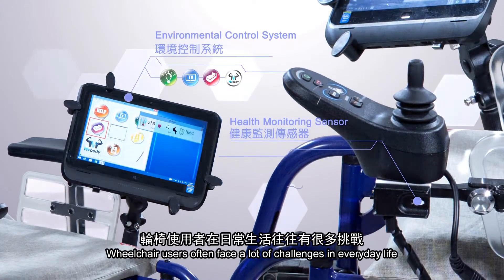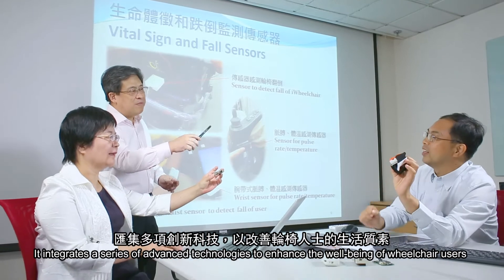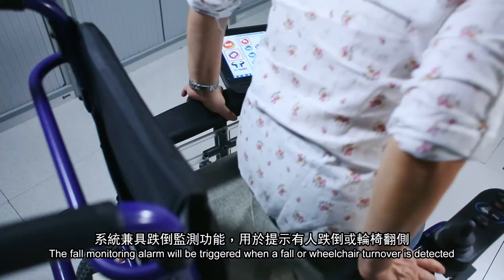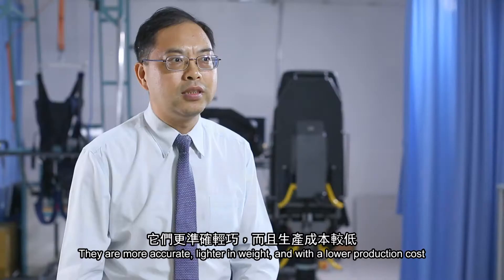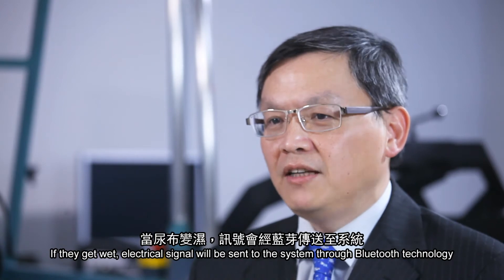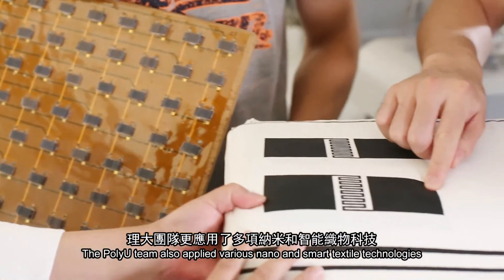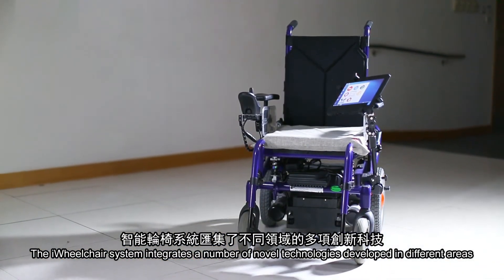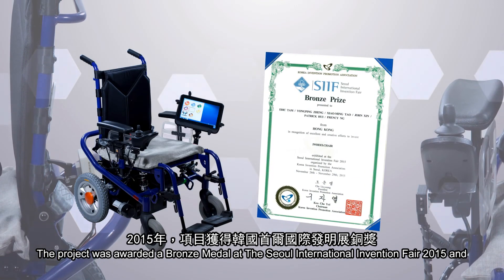Integrated iWheelchair System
PolyU's applied research project ‘iWheelchair’ enables wheelchair users to be more independent in their daily activities and to enjoy a better quality of life.